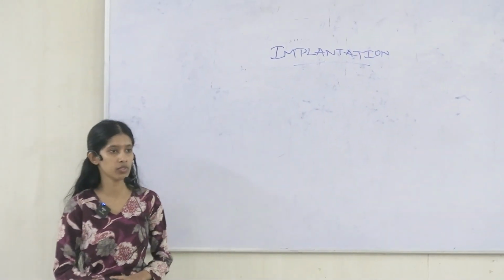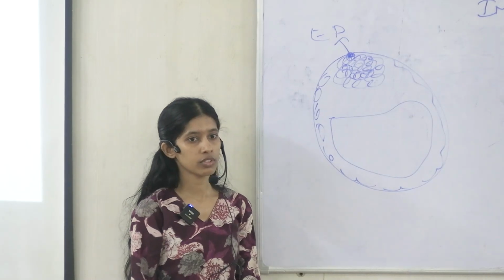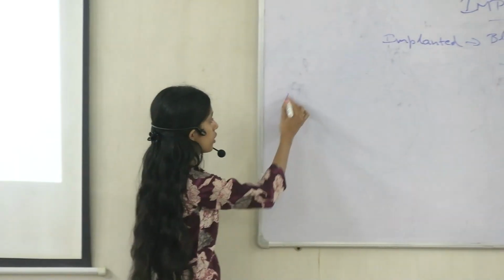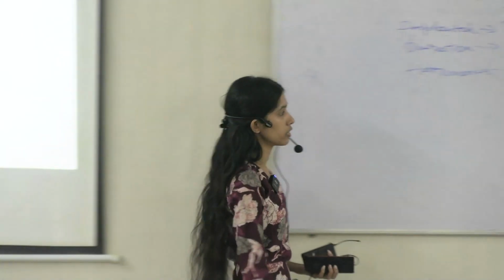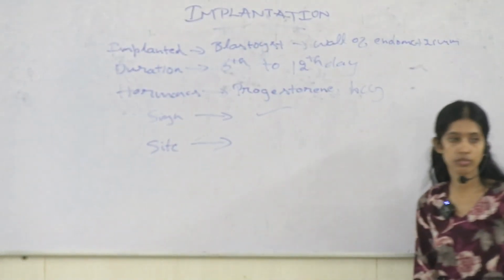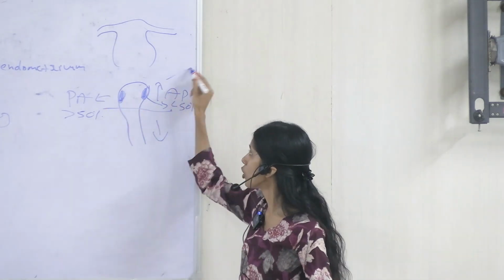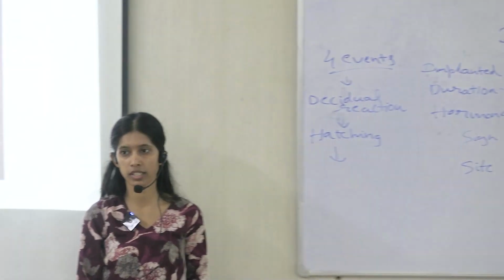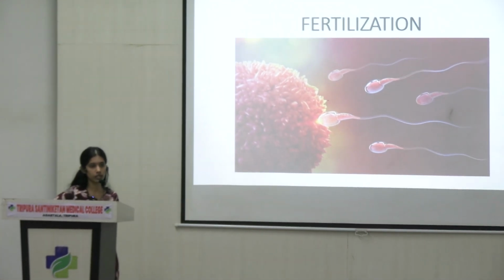Lecture on Implantation: Definition, Process & Stages | MBBS | TSMC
Introduction: Master the essentials of Human Embryology in this high-yield lecture on Implantation by Dr. Pooja M from Tripura Santiniketan Medical College (TSMC). This session provides a detailed breakdown of the biological timeline, hormonal involvement, and critical anatomical stages of embryo implantation—a fundamental topic for first-year MBBS students and medical aspirants.

Key Topics Covered:

Recap of Blastocyst Formation [01:07]: Identifying the Inner Cell Mass (Embryoblast), Trophoblast (Polar & Mural), and the Blastocoele.

What is Implantation? [03:06]: The attachment and penetration of the blastocyst into the uterine endometrium.

The Implantation Timeline [04:13]: Why the 6th to 12th day after fertilization is critical for successful pregnancy.

Hormonal Regulation [04:38]: The roles of Progesterone (pre-implantation) and HCG (post-implantation).

Sign of Implantation [05:32]: The removal of the Zona Pellucida (Hatching) as the definitive starting signal.

Sites of Implantation [06:03]: * Normal Sites: Upper posterior wall (50%) and anterior wall of the uterus.

Abnormal Sites: Lower uterine segment (Placenta Previa implications) and Ectopic pregnancy risks.

Four Major Events of Implantation [08:40]: 1. Decidua Reaction 2. Hatching 3. Adhesion 4. Penetration

Why This Topic Matters: Understanding the mechanism of implantation is crucial for clinical subjects like OBGYN and Pediatrics. Dr. Pooja highlights common exam questions, including normal vs. abnormal sites and the role of the Zona Pellucida.

About the Channel: Tripura Santiniketan Medical College (TSMC) is dedicated to providing high-quality medical education to help students excel in their professional MBBS examinations and clinical training.

Video Tags (Keywords for Search)
Implantation embryology lecture, Mechanism of embryo implantation, Normal and abnormal sites of implantation, MBBS anatomy lectures, Decidua reaction explained, Hormones for implantation progesterone HCG, Blastocyst formation and implantation, Zona pellucida hatching embryology, First year MBBS embryology notes, Tripura Santiniketan Medical College, Dr. Pooja M anatomy, Steps of implantation.